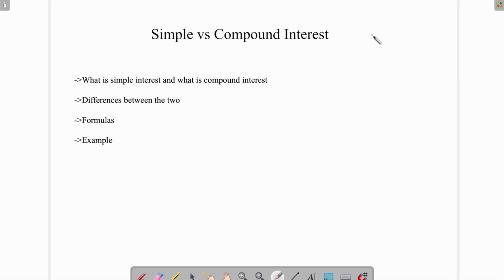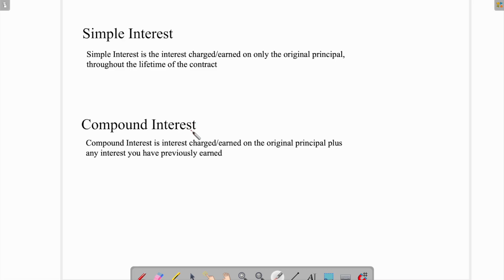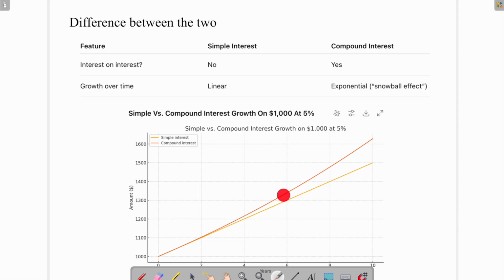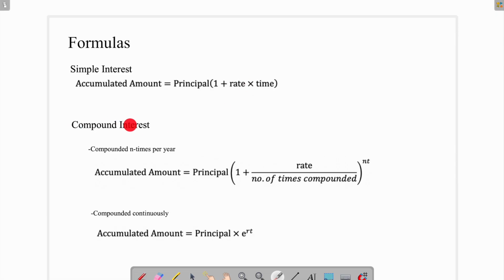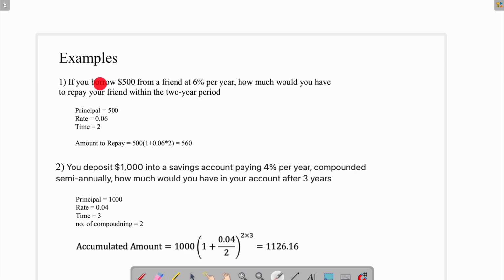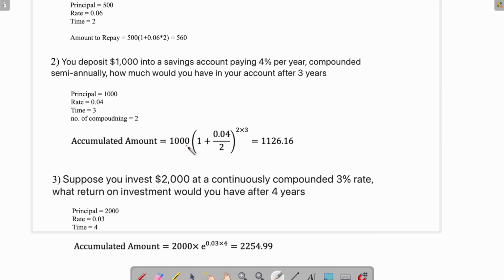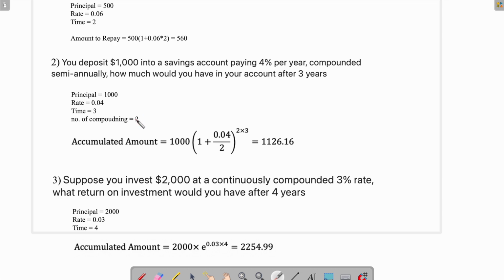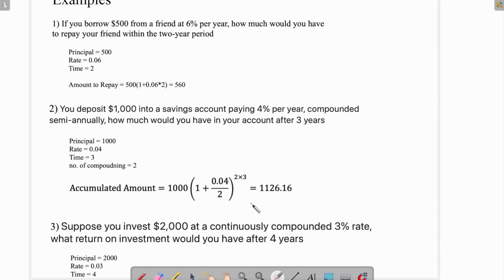Difference between Simple and Compound Interest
In todays video we will discuss what simple interest and compound interest are, their differences and real-world examples

0:00 Intro
0:30 What is Simple interest and Compound Interest
2:19 Differences between Simple and Compound Interest
3:56 Formulas
6:30 Examples